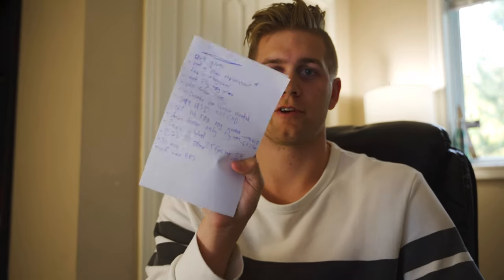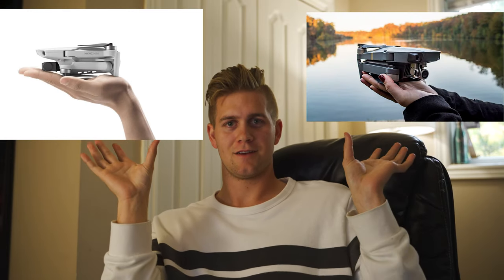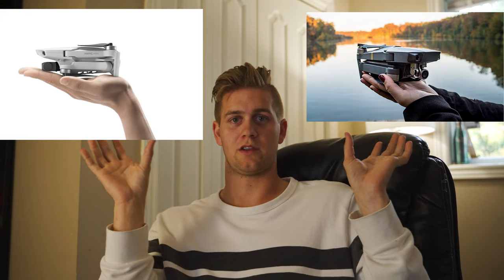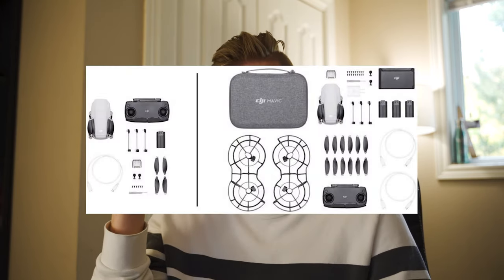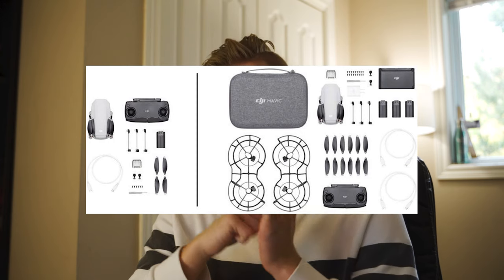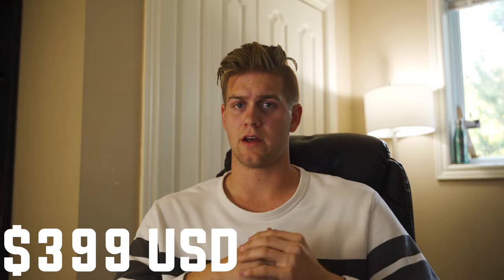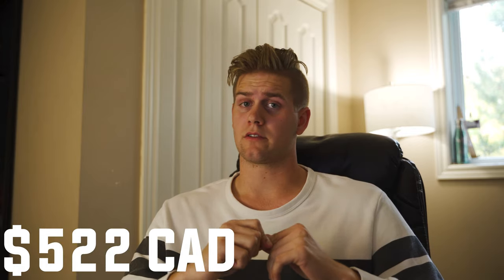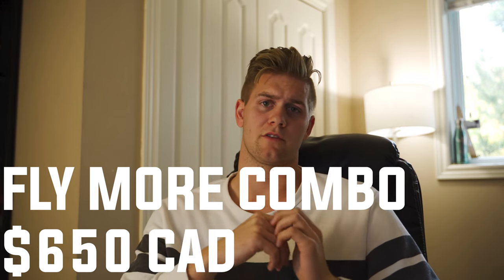!! NEW DJI MAVIC MINI !! Revelutionary Drone for 2019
Today DJI announced the new Mavic mini, 2.7k, 249 gram drone!

Thank you for checking out today’s video, if you are curious as to any of the gear I use to shoot all of my videos, there is links below to some of my gear.

LIVE.TO.CREATE

SONY 50MM F/1.8
SONY 85MM F/1.8
DJI RONIN S GIMBAL
SONY A7III BATTERY GRIP
SENNHEISER EW 100 LAV MIC SYSTEM
SONY 64GB SD CARD